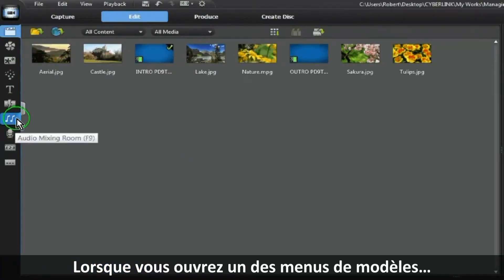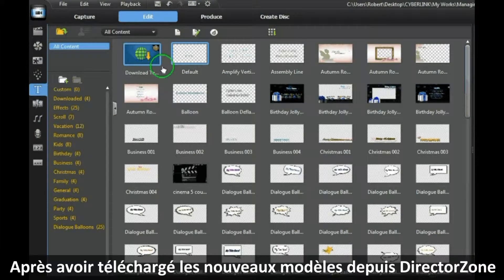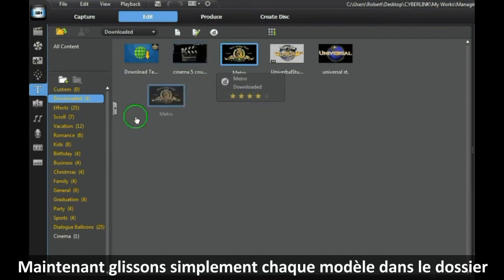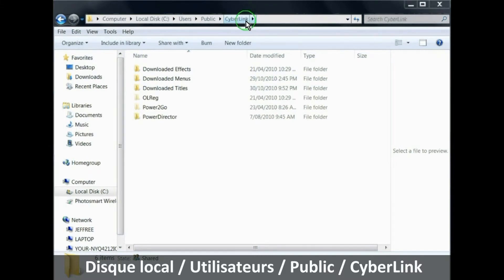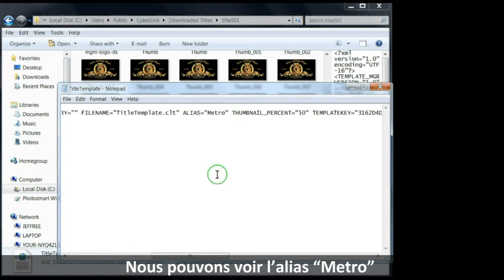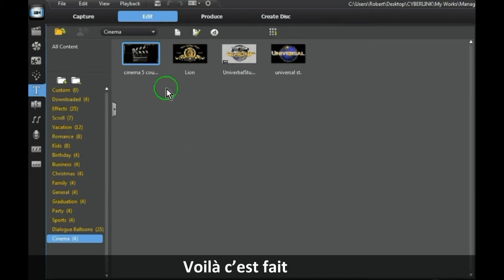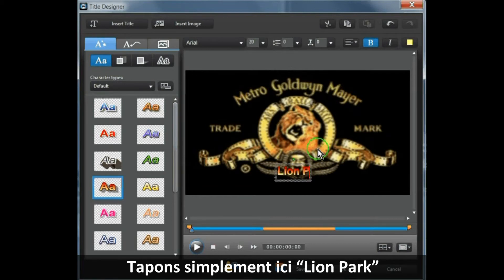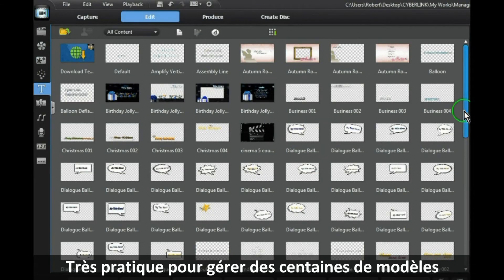CyberLink PowerDirector 9 - Gestion des Templates